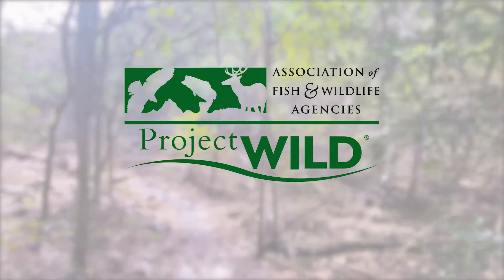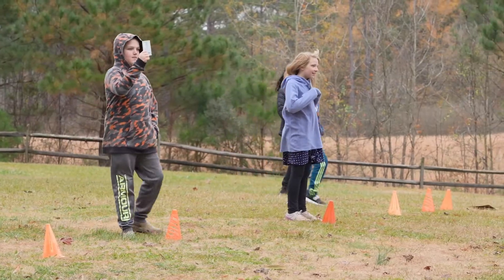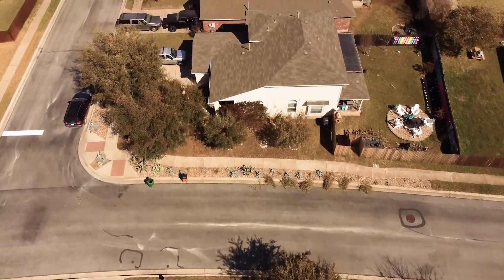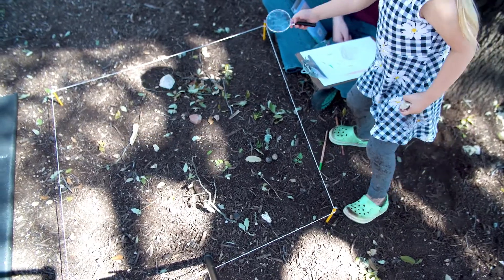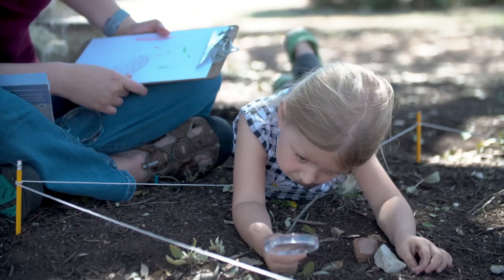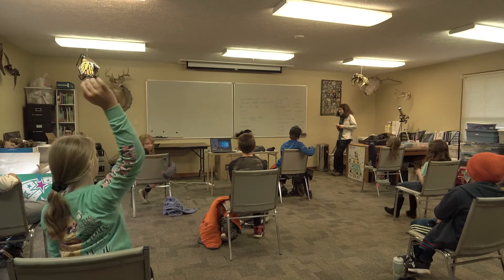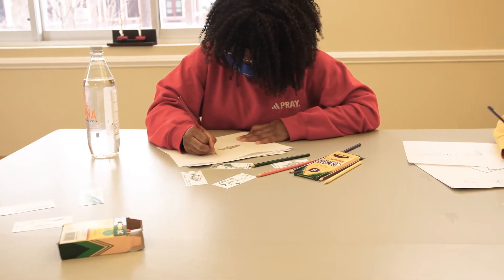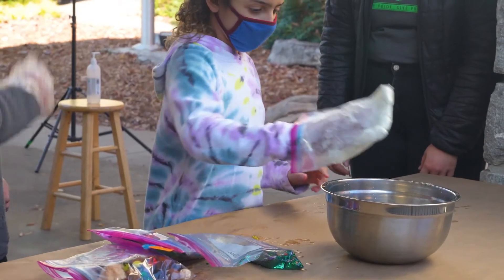Outdoor Learning with Project WILD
Project WILD materials are ideal for both formal classroom teachers and nonformal educators. Well-designed cross-curricular activities are easy to use and tied to education standards. Parents also value Project WILD for guidance in stimulating their children’s curiosity in nature and developing their children’s observation skills.